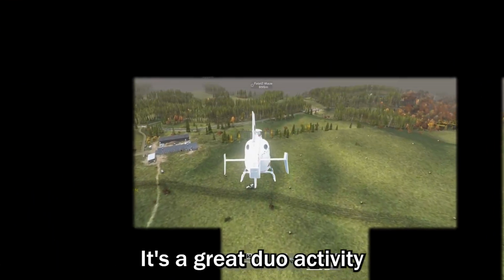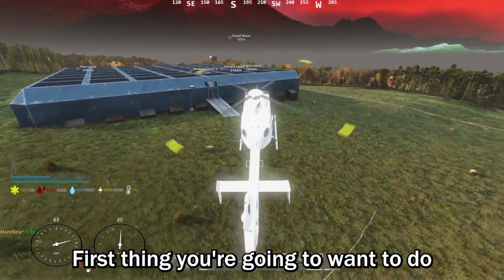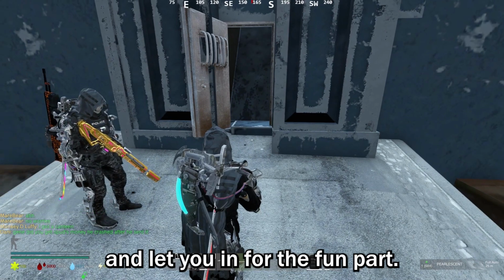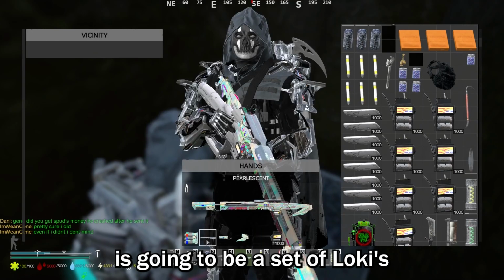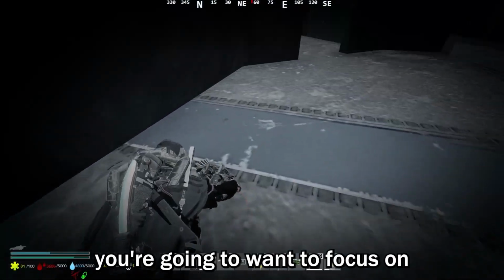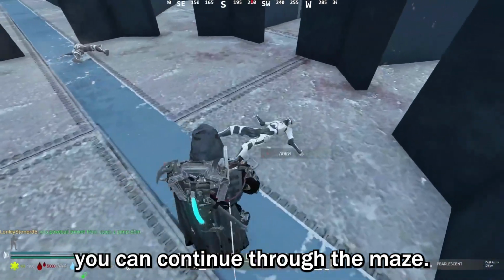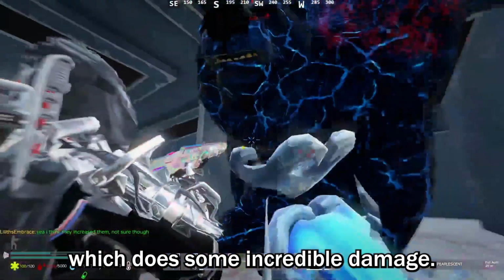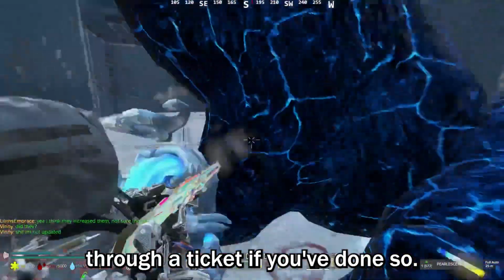FatalZ Maze: Tips n Tricks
If you've never tried modded DayZ before... you might be missing out!  Swing through the FatalZ Chernarus PvE server for an experience like no other as you traverse this futuristic world in ruins.  Robots, bears, dragons, even some lions and tigers are rumored to roam this landscape...

This is one of a series of "Tips n Tricks" videos made custom for the FatalZ server.